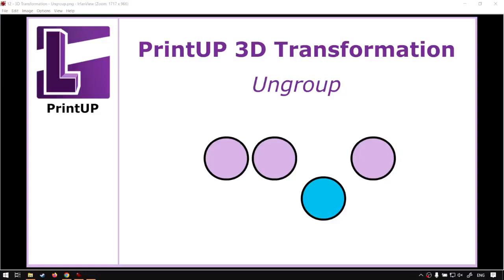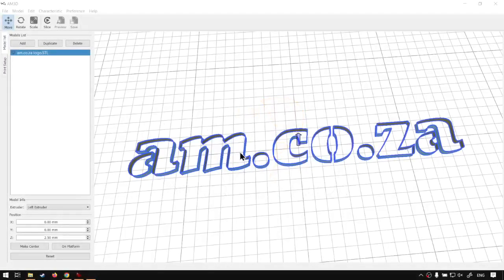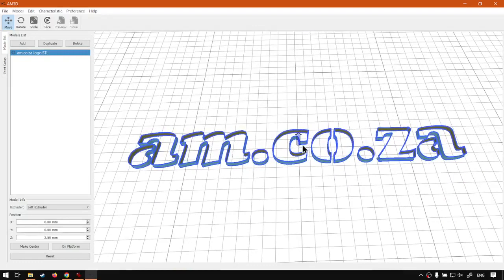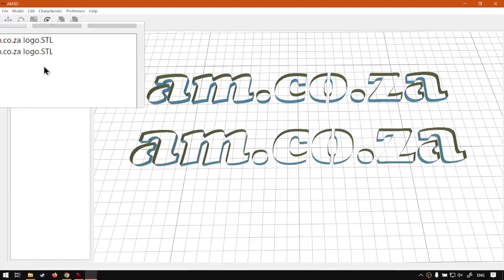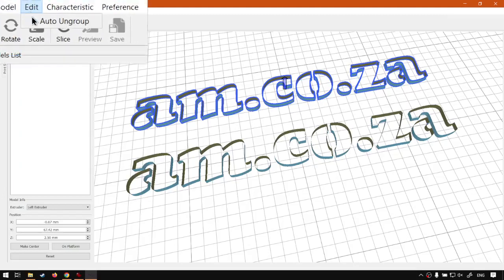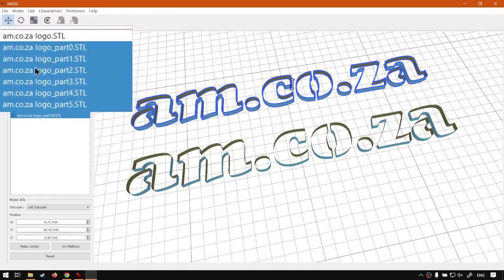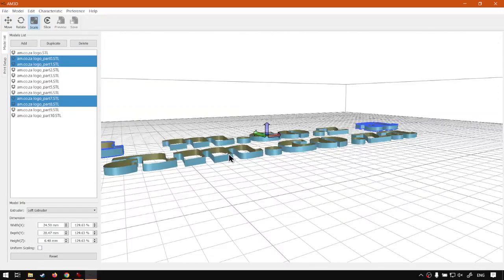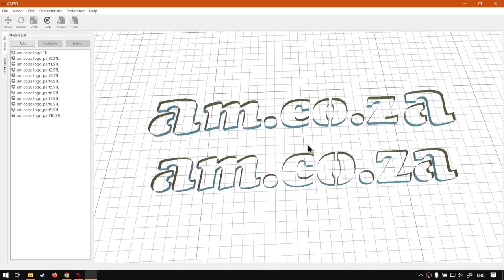Ungrouping Grouped Channel Letters using the PrintUP 3D Printing Software (Part 4)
Now that we have look at the most important transform tools, lets look at another transform tool that will be of great help.

With the Ungroup feature we are able to take most of your designs to another level when making them more custom.

This video is part of a Mini-Series. Next video covers Models List. Previous video covered Scale Tool.